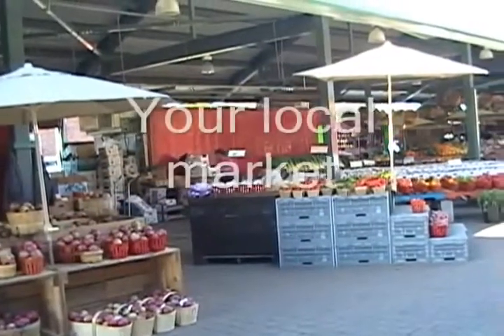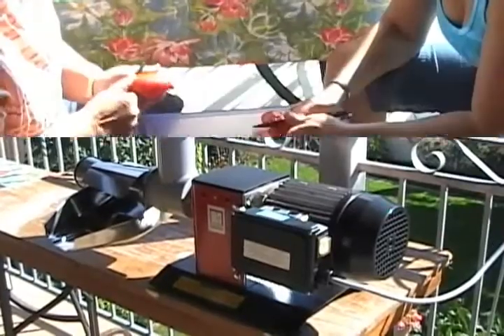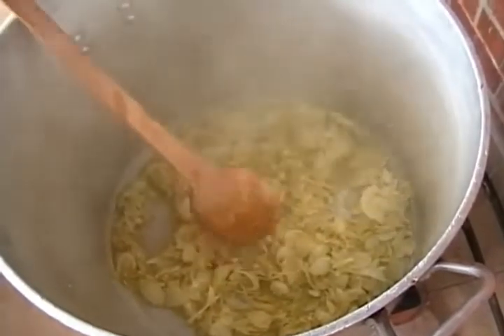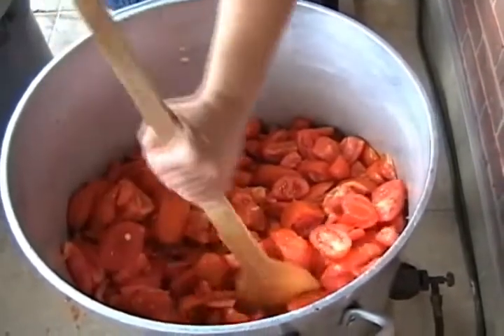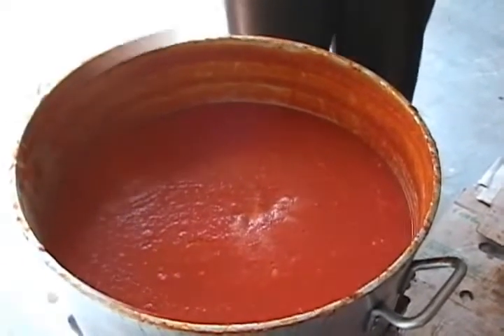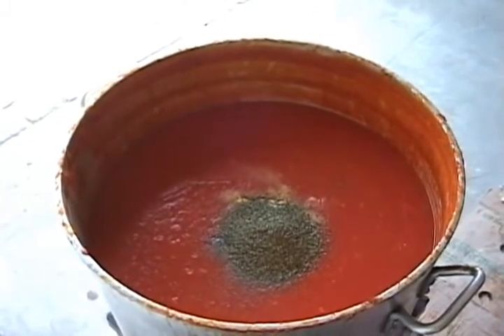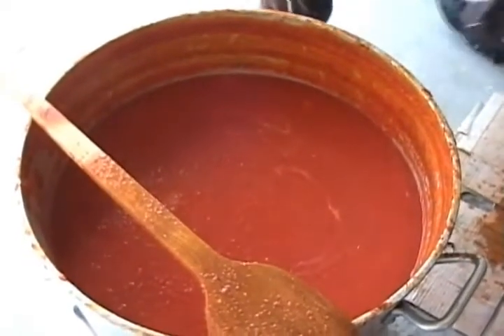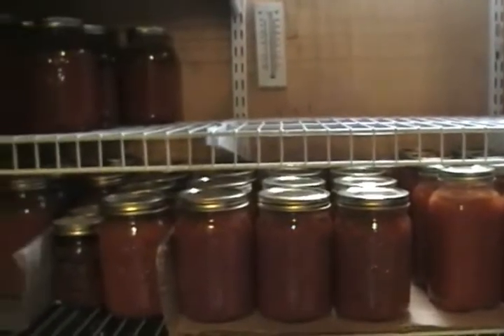Fresh Tomato Sauce Recipe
How to make fresh tomato sauce at home.